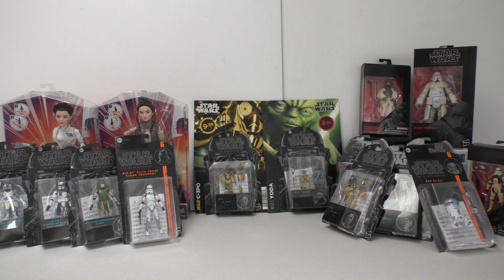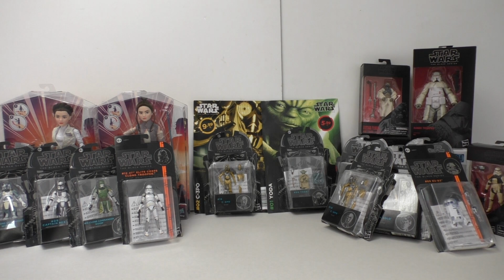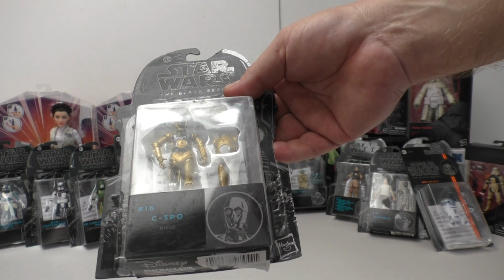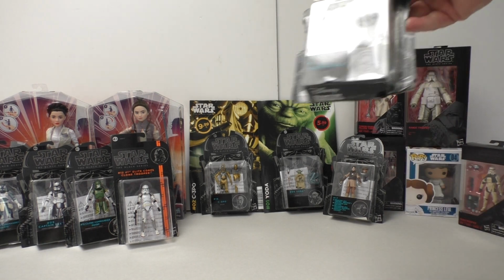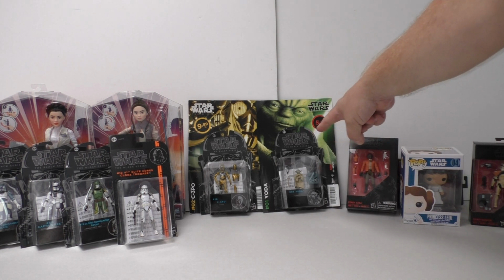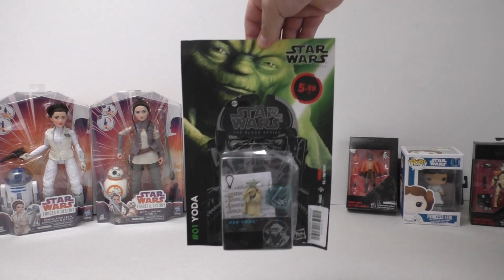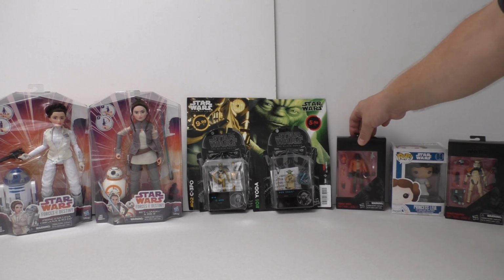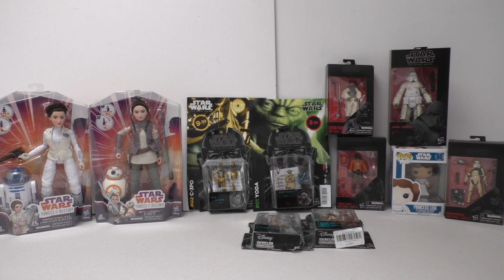STAR WARS BLACK SERIES MEGA HAUL FROM ENTERTAINER TOYS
Hi Star Wars fans!!

Check out this great (mostly) Black Series haul from Entertainer Toys here in the UK.